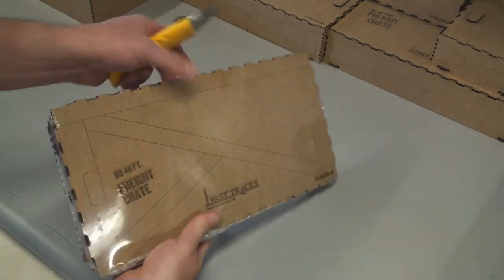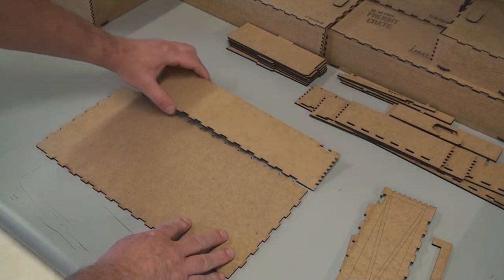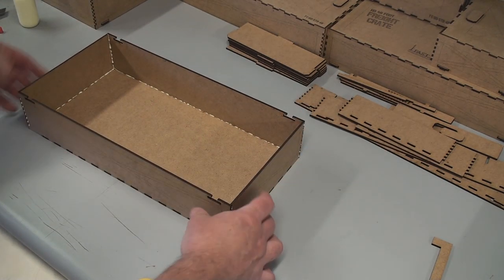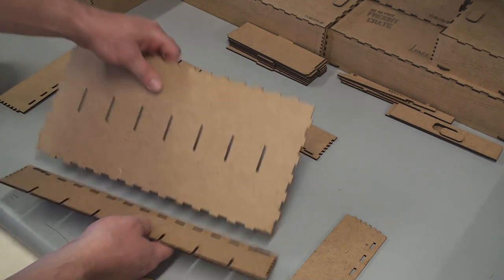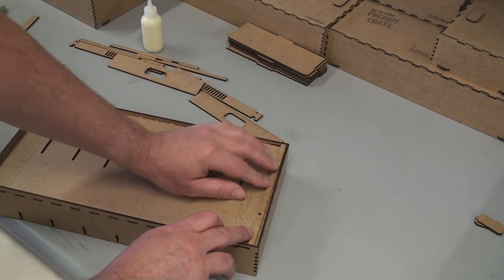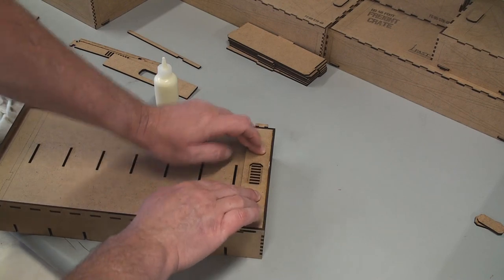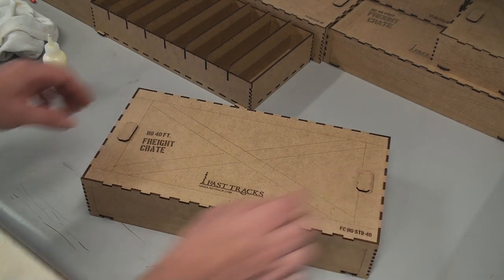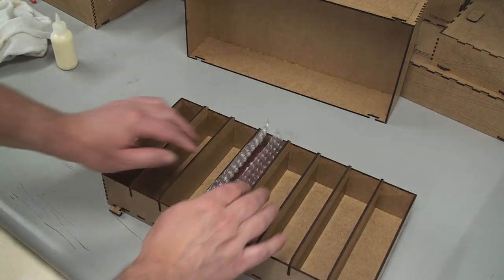FreightCrate Assembly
A fifteen minute video showing the assembly of a Fast Tracks FreightCrate rolling stock transport box. Well worth watching before building your new box, lots of tips and important information about the process.